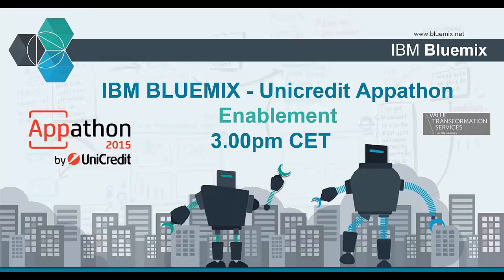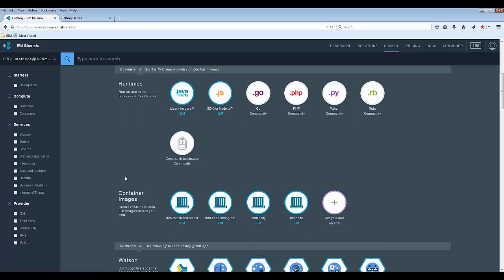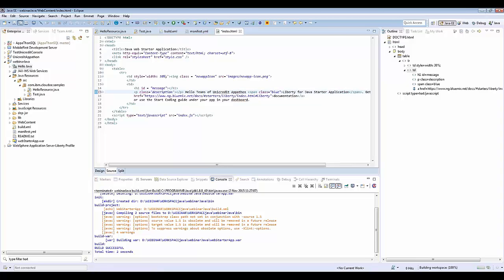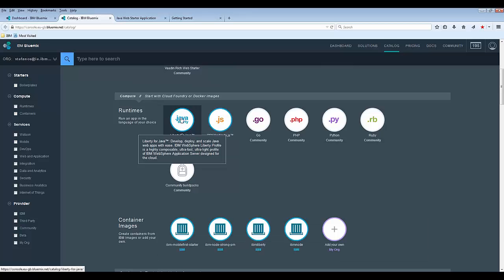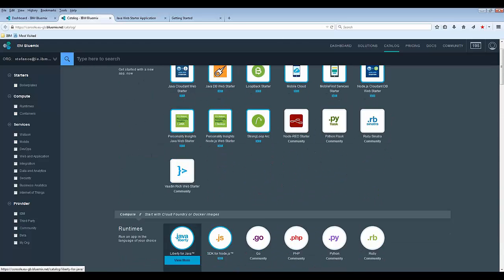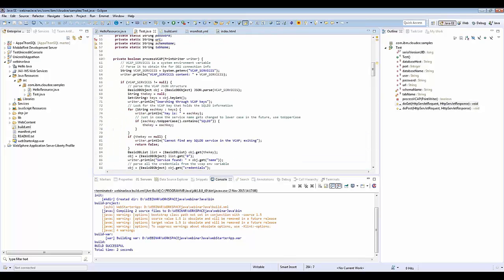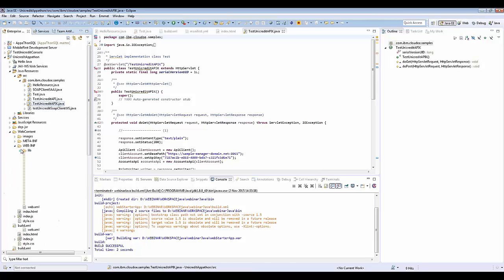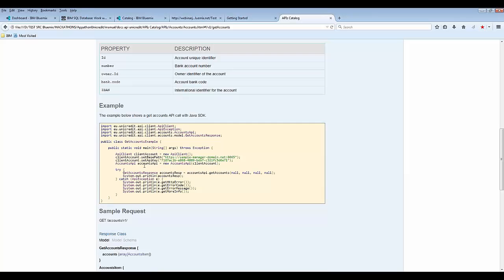intro IBM BlueMix - Unicredit Appathon 2015 - EN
Intro to BlueMix cloud platform and Java-DB2 demo. Quick overview of Unicredit API available from rest ws or jar-sdk